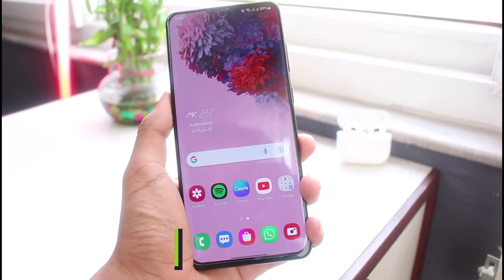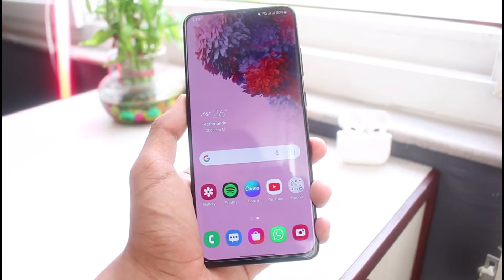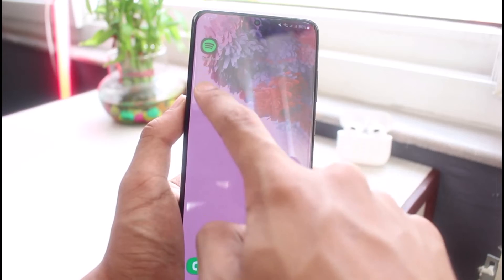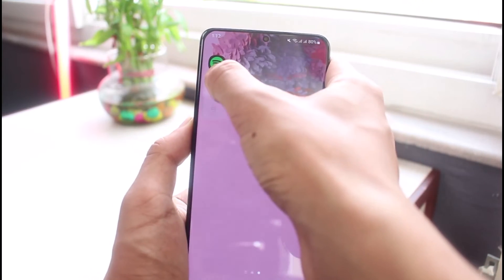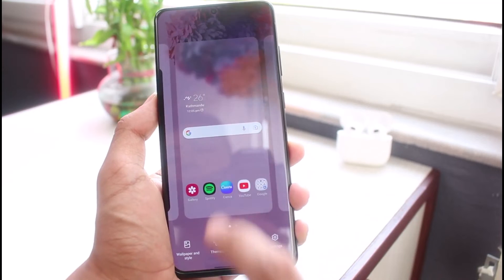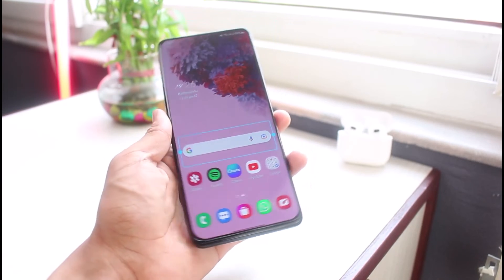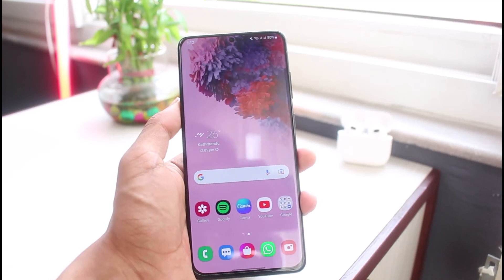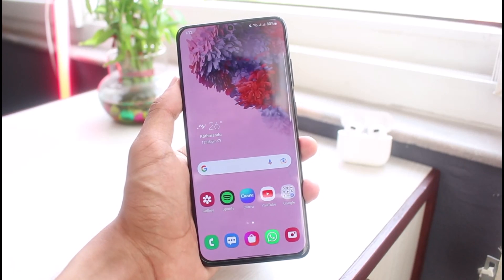FIX ! Apps Disappeared from Samsung Home Screen !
➜ This video guides you in an easy step-by-step process to fix if the apps disappeared from your Samsung home screen. So make sure to watch this video till the end.

Follow these simple steps:
1) Open up your app drawer on your phone
2) Long press on an app icon
3) Tap on the Add to Home button
4) Or, long press and hold on to it
5) Now you can drag it to anywhere on the home screen
6) This way, you will get back all the apps from the home screen

0:00 Introduction
0:22 General Info
0:50 How to fix it
1:47 Outro: Final Verdict